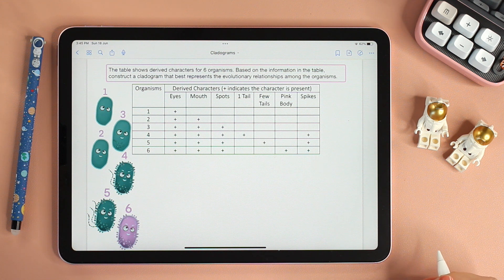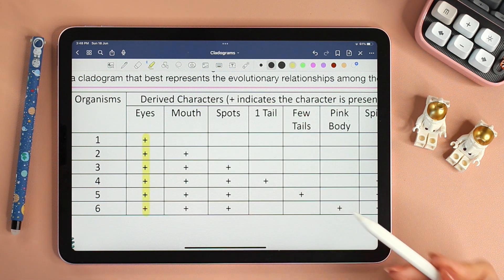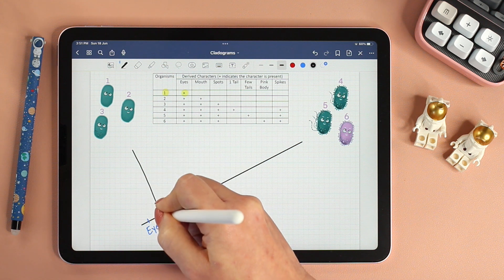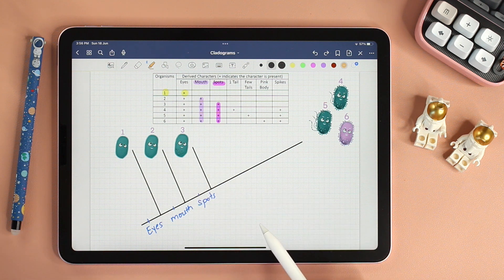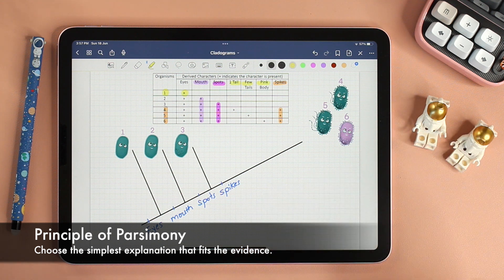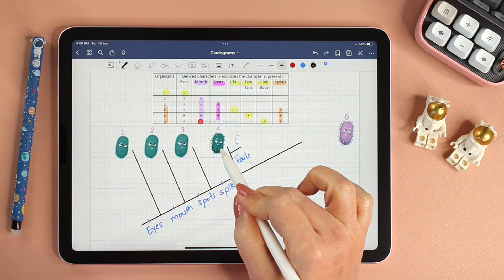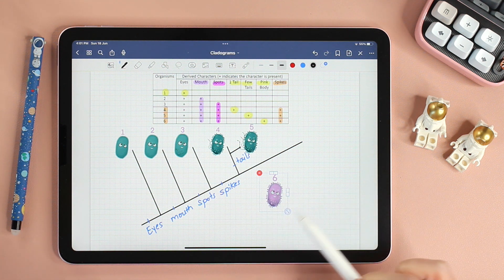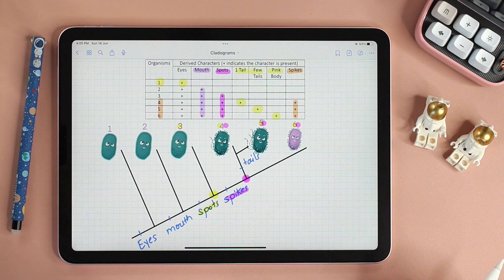Question of the Day: Constructing a Cladogram Based on Derived Characters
In today's question of the day we construct a cladogram based on derived characters.